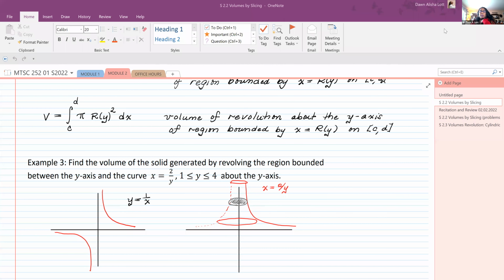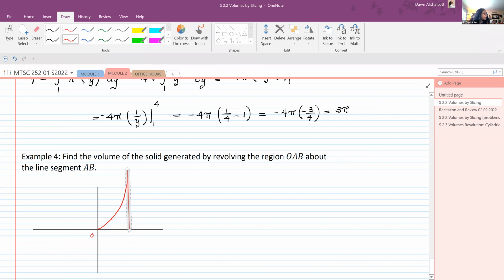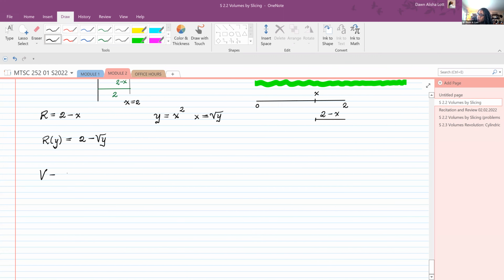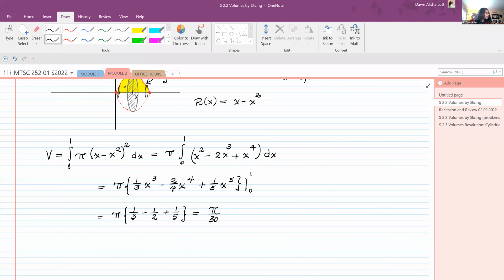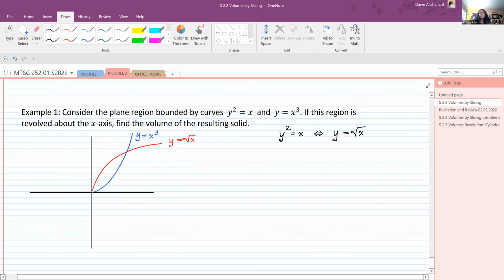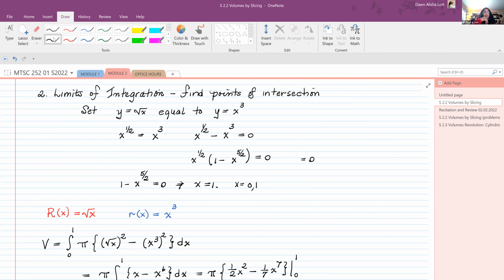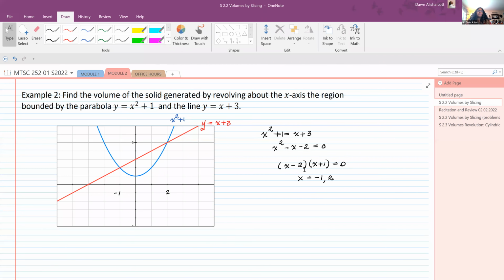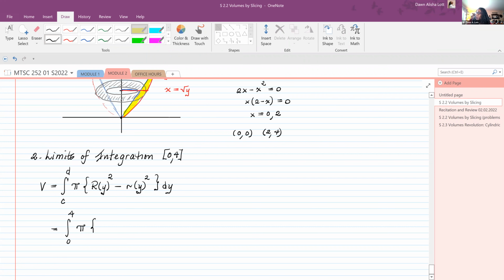MTSC 252 01 S 2.2 Volumes by Slicing, Part 2